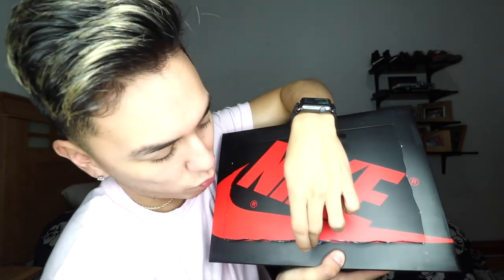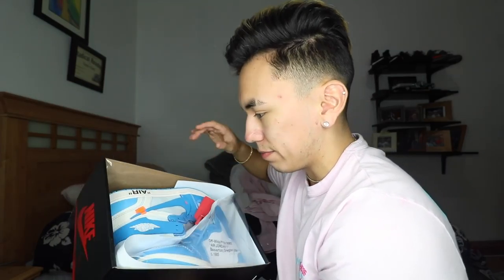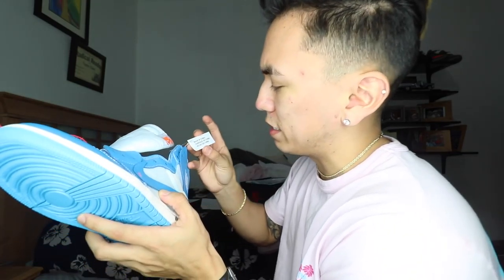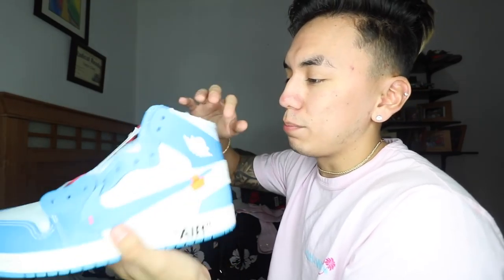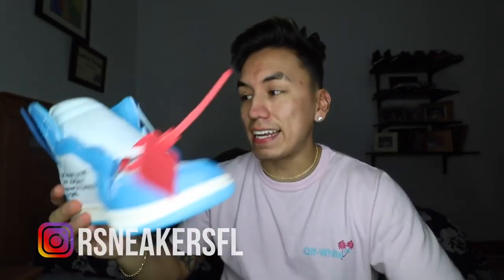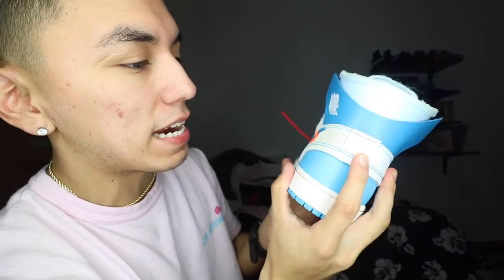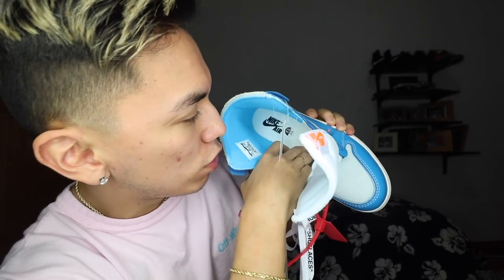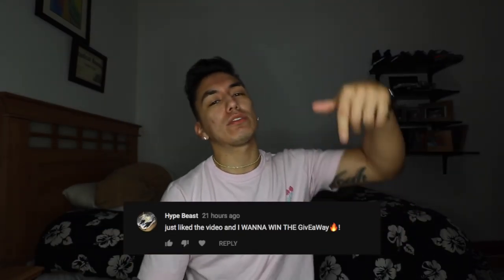OFF-WHITE X AIR JORDAN 1 "UNC” REVIEW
(DETAILED REVIEW) OFF-WHITE X AIR JORDAN 1 "UNC” REVIEW

What's good you Hype beast? In this video R Sneakers gives you guys a highly detailed review of the Off White collaboration with Nike. They teamed up to have the Jordan 1 remodeled by Virgil Abloh, founder of Off-White. I show you guys every aspect of the sneaker and how impressive the details are.

-MY LINKS-
MY KNIFE